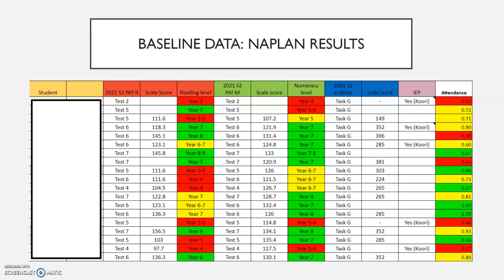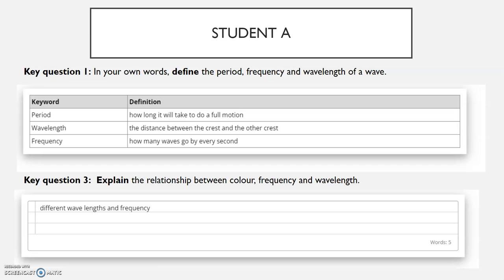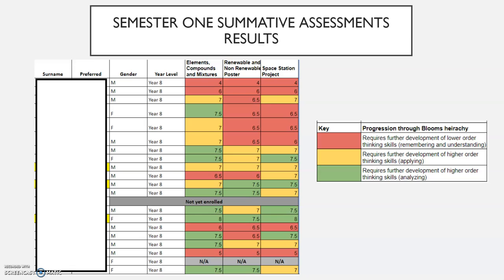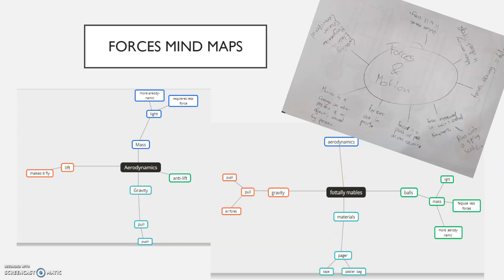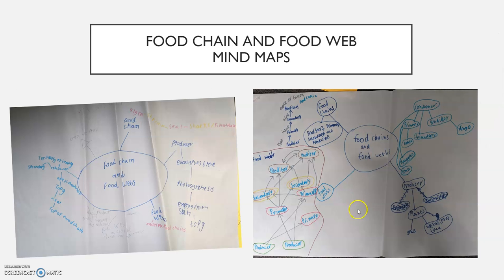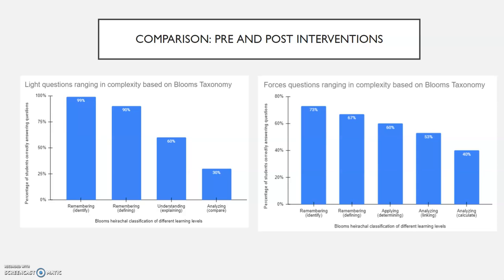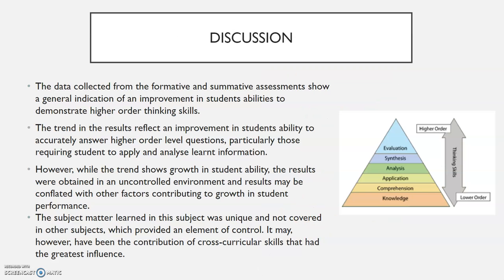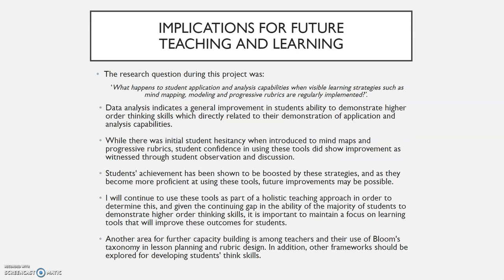EDLL604 AT3 - Clasroom impact project